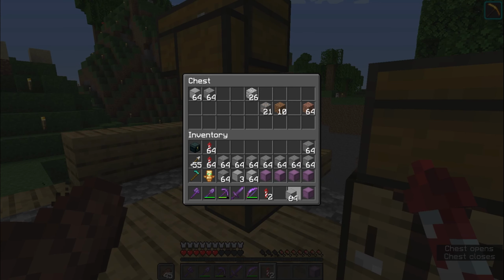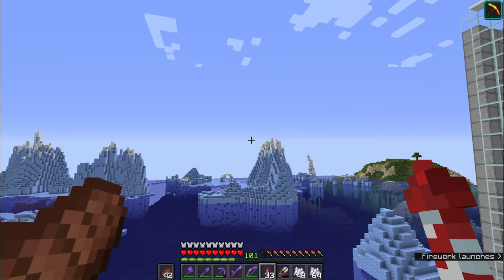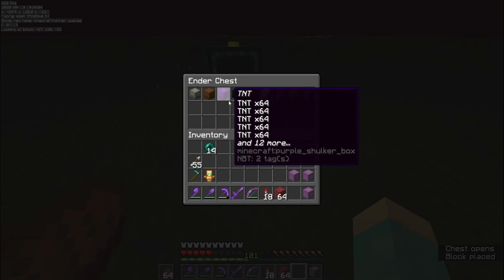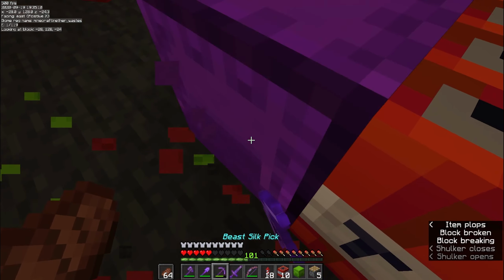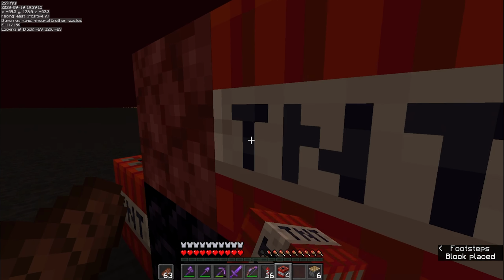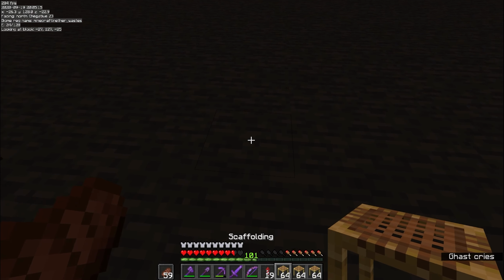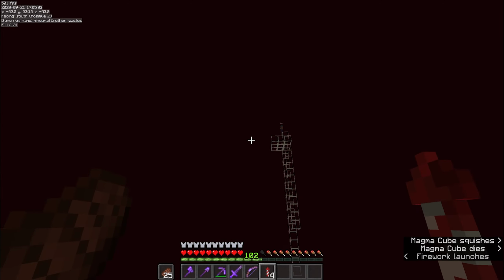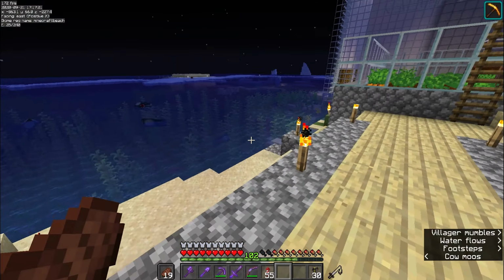Novacraft S2 EP 7 - Mega Gold Farm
The Challenge was not reached

In Episode 7 I construct a massive gold farm and make a giant space for a Piglin trading hall.

I also use Sondcloud for music as well

Tuesday - tutorial minecraft related
Thursday - Pretty much everything
Sunday - Novacraft

My INSANE PC I built myself using parts and of course money.
These are the specifations
CPU: AMD Ryzen 7 2700x 3.7Ghz 8 Core Procceser
GPU: Nvidia GeForce RTX 2060 Ray-Tracing Enabled GPU
RAM: 32GB G.Skill Ripjaws V
MOBO: Gigabyte B350M DS3H
SSD: Inland Premium 512GB SSD
HDD: Western Digital 4tb External Hard Drive (for video clips and other stuff)
Case: Cooler Master n200 M-ATX
Controller: Xbox 1 Series
Keyboard: Picktek RGB Keyboard
Mouse: Corsair M55 RGB Mouse
Microphone: TONOR Q-9 Condenser
Webcam: Logitec C525
Monitor: Insignia 1080p Tv (yes you heard that rigth)
Camera: Panasonic Camcorder